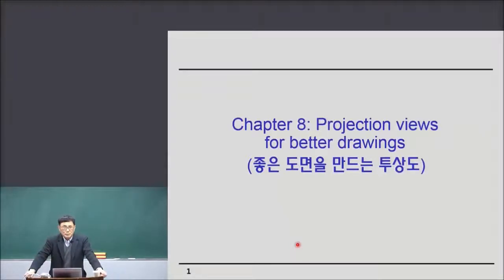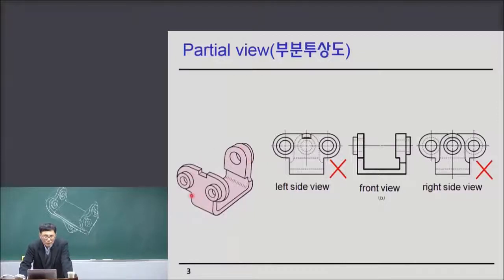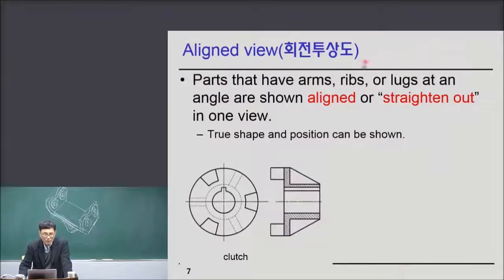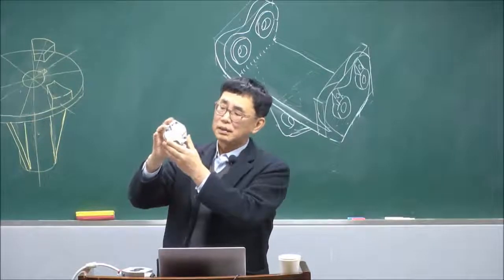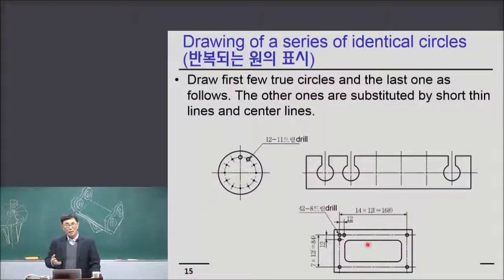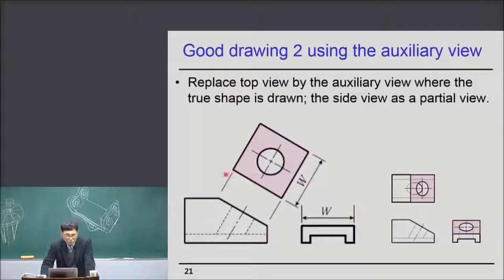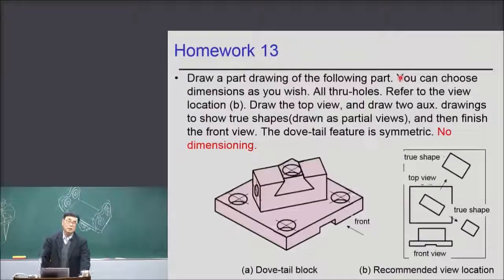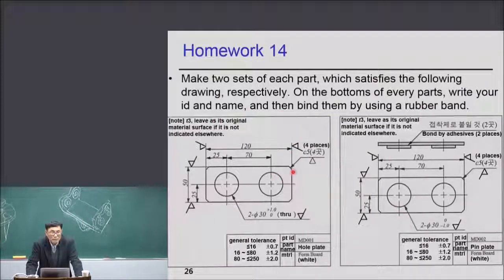05E Projection views for better drawings, Auxiliary view